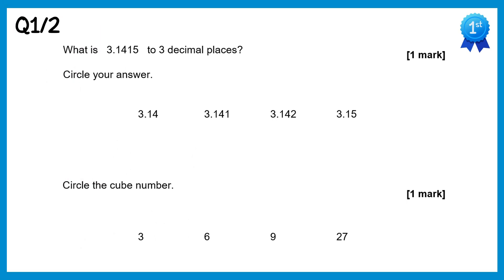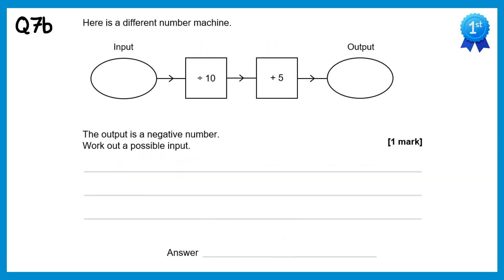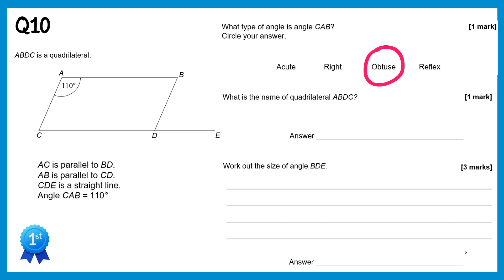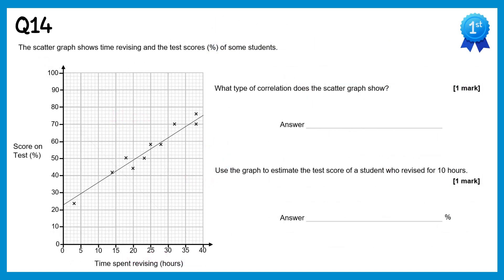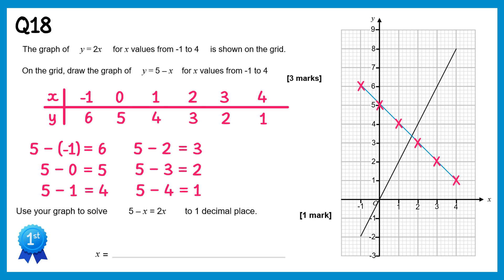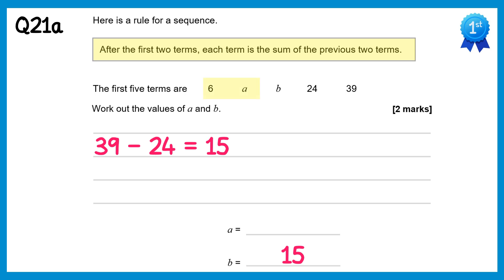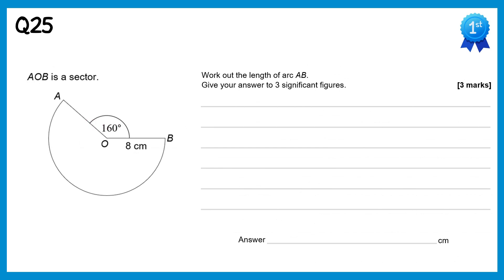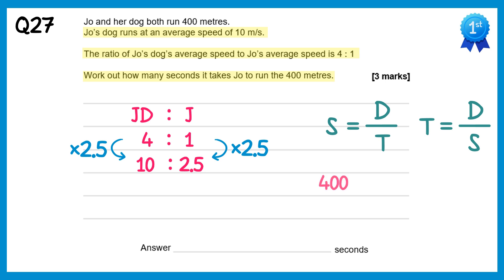AQA GCSE Maths November 2022 Predicted Foundation Paper 3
This paper has been written to match the advanced information provided from AQA. It reflects the types of questions that could be given this November.

This one is for paper 3 foundation.

0:00 Introduction
0:21 Q1/2 - Rounding, Cube Numbers
1:08 Q3 - Number Line
1:32 Q4 - Congruent Shapes
1:59 Q5 - Inequality Notation/Negative numbers
2:41 Q6 - Primes, Multiples
3:30 Q7 - Number Machines
5:01 Q8 - Linear Equation/Reasoning
6:54 Q9 - Frequency Tree/Probability
8:00 Q10 - Types of angles, name shape, opposite angles, angles on straight line
9:10 Q11 - Order Probabilities
10:07 Q12 - Direct Proportion
10:52 Q13 - Compass Points/Scale Diagrams
11:55 Q14 - Scatter Diagrams
12:23 Q15 - Currency Conversion
13:41 Q16 - Linear Sequence
14:29 Q17 - Mode/Mean from diagram
15:57 Q18 - Straight Line Graph
17:42 Q19 - Capacity Problem
18:42 Q20 - Density
19:36 Q21 - Fibonacci Sequence
21:23 Q22 - Relative Frequency
22:33 Q23 - Enlargement
24:06 Q24 - Area of triangle/trapezium
25:24 Q25 - Arc Length
26:18 Q26 - Form and Solve Equation/Angles in triangle
27:15 Q27 - Average Speed, Ratio
28:20 Q28 - Gradient problem
29:24 Q29 - Mean problem, fraction of amount
30:42 - Grade Boundaries